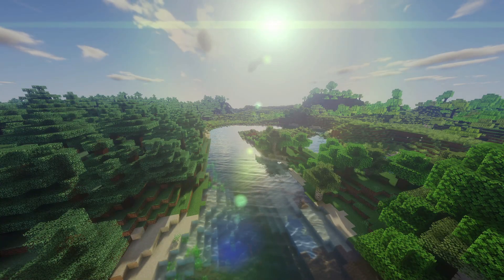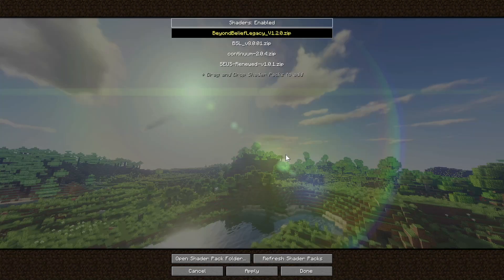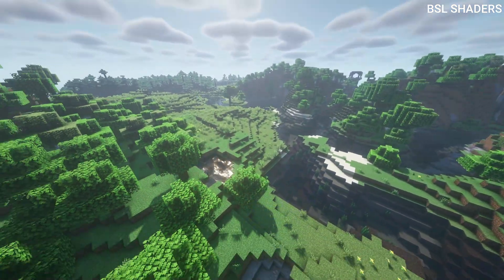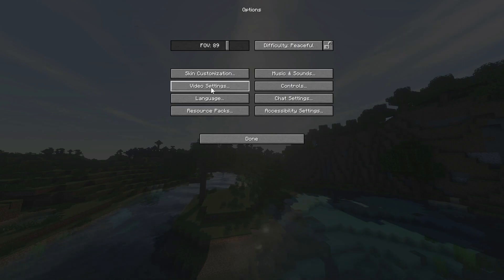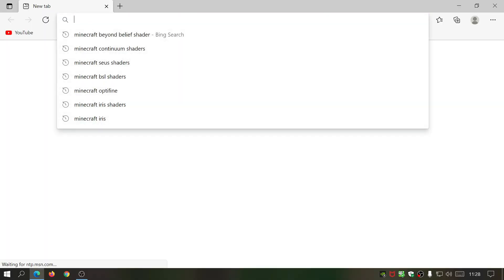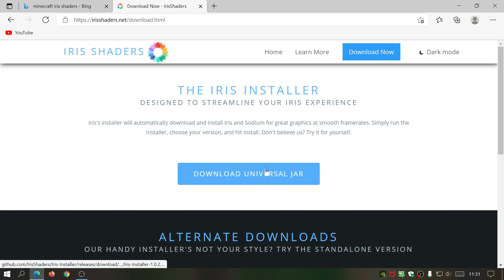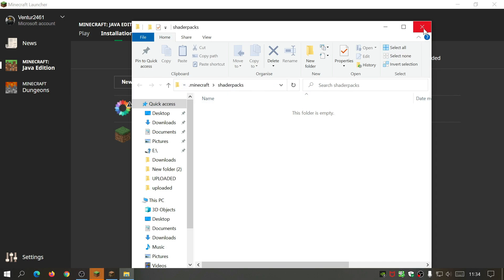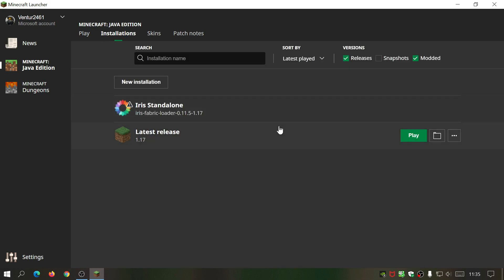Minecraft Java 1.17 How To Install Shaders (BSL, SEUS, BEYOND BELIEF, CONTINUUM) (no OptiFine)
In this Minecraft Java Shaders Tutorial, I show you how to download and install shaders for Minecraft Java 1.17 Caves and Cliffs update without using OptiFine. We use IRIS Shaders Mod which, similar to optifine, allows us to install shaders. In this video I use the example of BSL, SEUS, Beyond Belief and Contiuum Shaders. At the moment the preview build of optifine does not allow us to use shaders with the latest Minecraft update, the shaders are not working and will be greyed out, so by using IRIS shaders, it is a good alternative to install your shaders in the game.

Played on Minecraft Java version 1.17 Caves and Cliffs update, and should be doable in future version too!